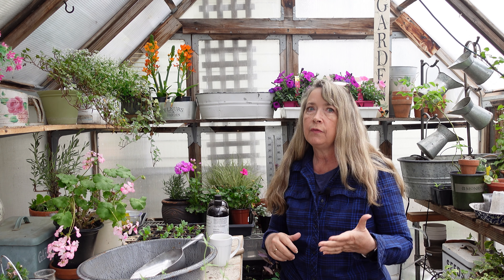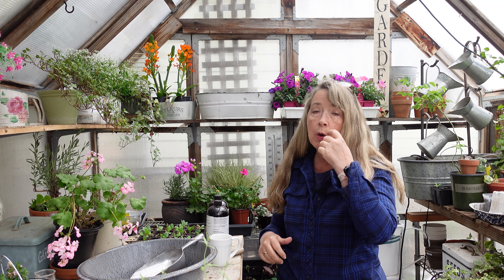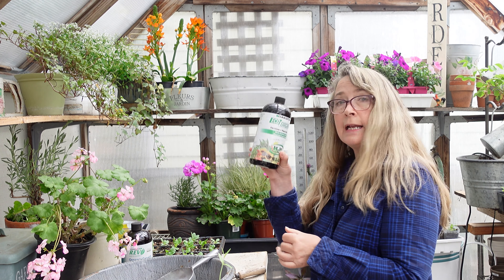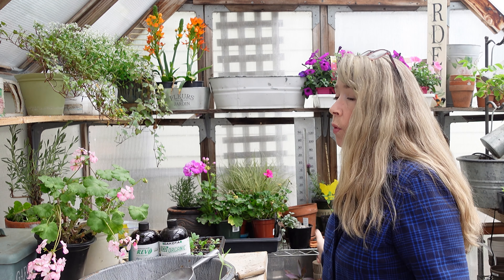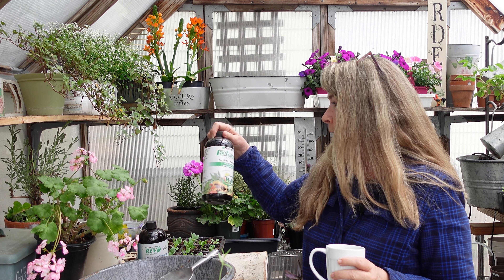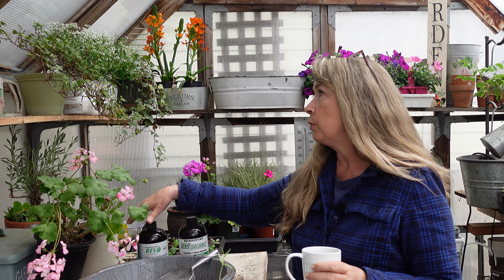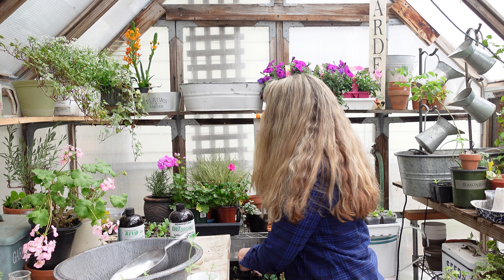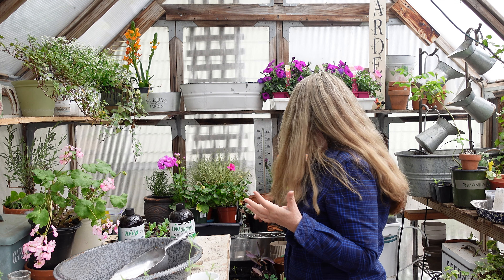Game Changers in my Garden! - Healthier Soil and Plants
Is there something you have tried that made your gardening efforts easier? I have, and these 2 products have really impressed me so I want to share.

Sorry, these are only available, at this time, in the U.S. and Canada.

Hi, I am Pamela and I garden in the mountains of Northern California. I am in Zone 8.  I defy convention and break many garden 'rules' yet my garden is a tapestry of color and unruly beauty! I want you to be inspired to create a beautiful garden without spending a lot of money.

*Thank you for supporting my channel by sharing, liking, and commenting on the videos! It means so much to me.

~Tools~
*Garden Knife

Pruners (watch for them to go on sale, I paid $59)

Mini Trowel